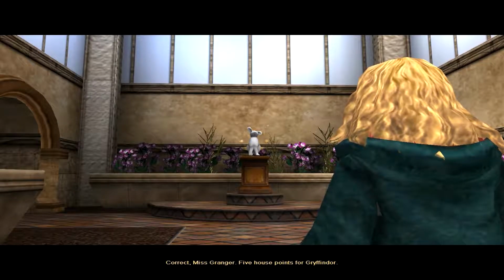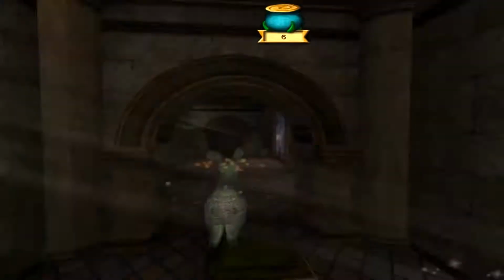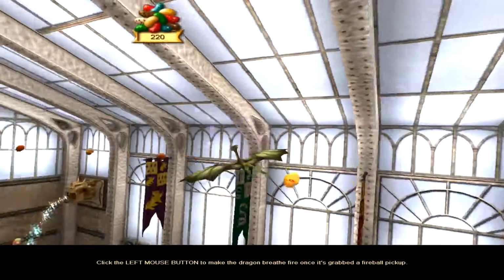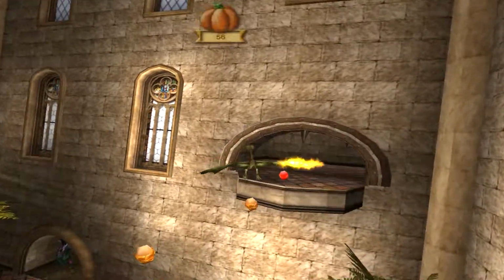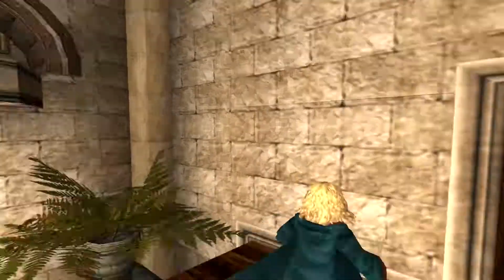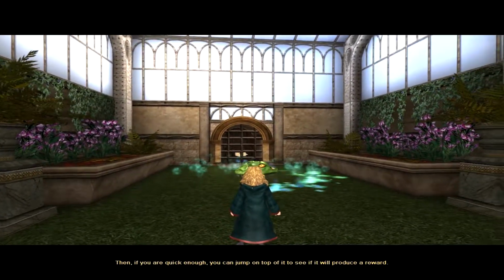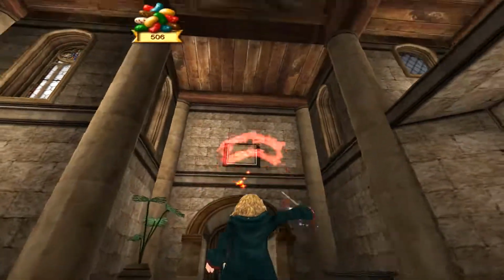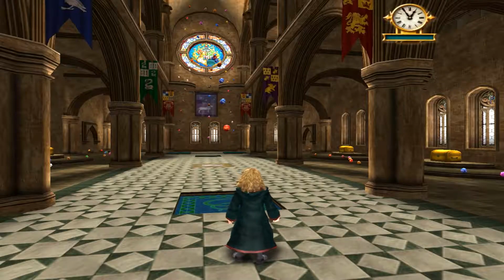Harry Potter and The Prisoner of Azkaban - LAPIFORS {Part 03}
Hermoine time bitches!

{Add me on Xbox Live}
DiNAMiC II EM

{Add me on Origin}
dinamicemmm